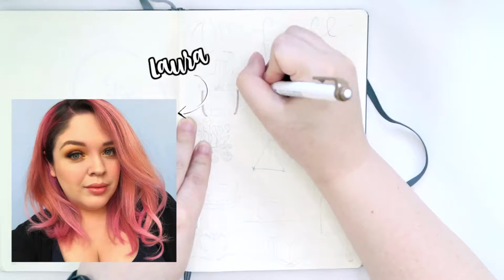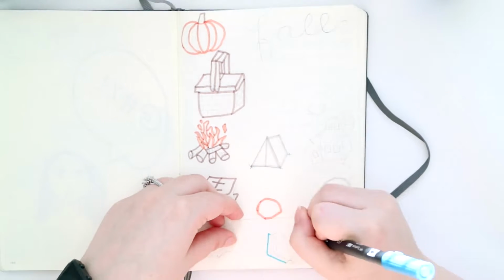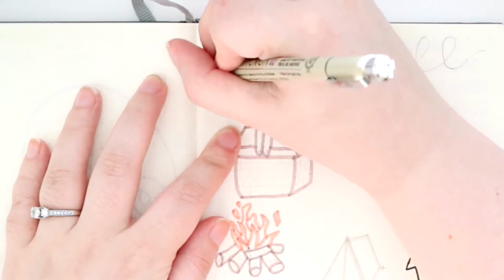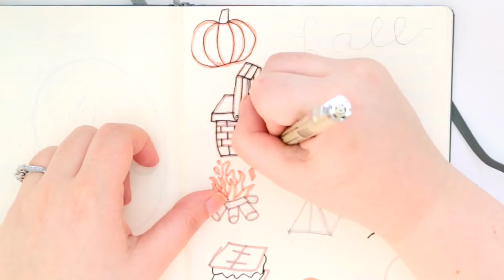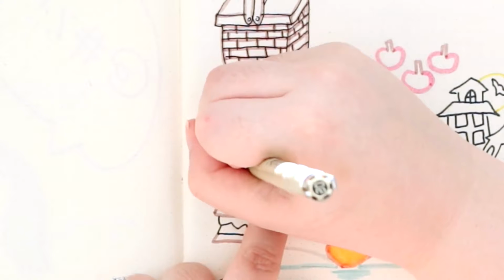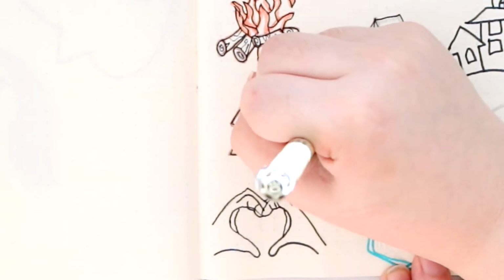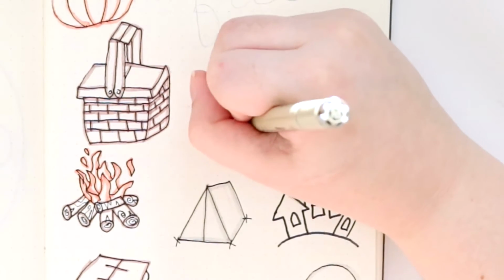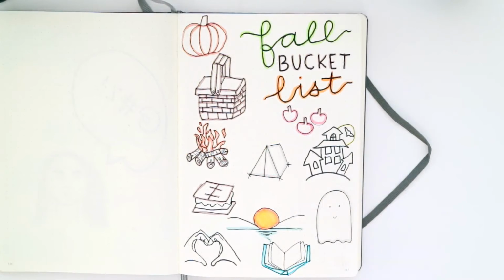Doodle With Me | Fall Bucket List 2018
ART | BUJO IG: @ItsLaurasBujo

Hey loves!

I'm a little late on this, but I wanted to share my Fall Bucket List! Before anyone says anything, I KNOW I'M NOT AN ARTIST! However, I am very proud of how far I've come as before, I couldn't even draw stick figures! I'm still taking my art one day at a time. :)

SUPPLIES
○ Leuchtturm1917 Medium Size Hardcover A5 Notebook - Dotted Pages - Black

○ 15 Color Full Set - Zebra Mildliner Soft Color Double-Sided Highlighter Marker

○ Tombow Dual Brush Pen Art Markers, Bright, 10-Pack

○ Tombow Dual Brush Pen Art Marker, N15 - Black, 1-Pack

○ Sakura Pigma Micron Pen Set, 6-pack Fine Line Black